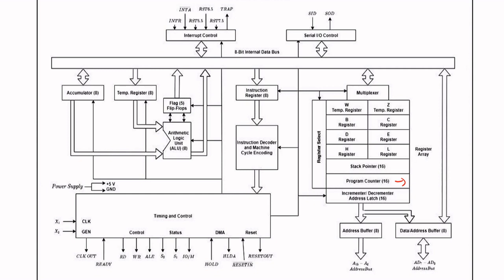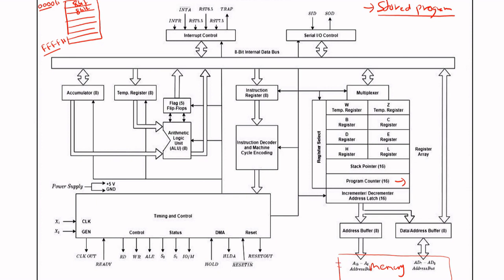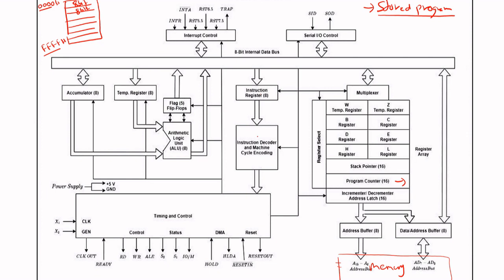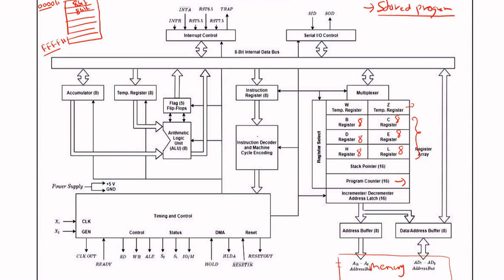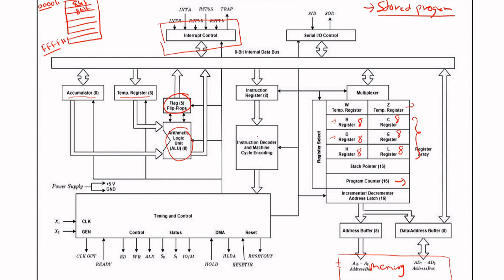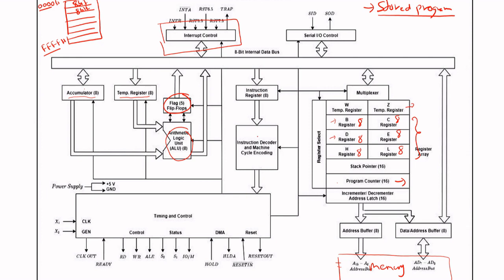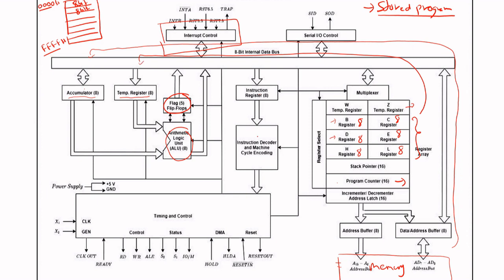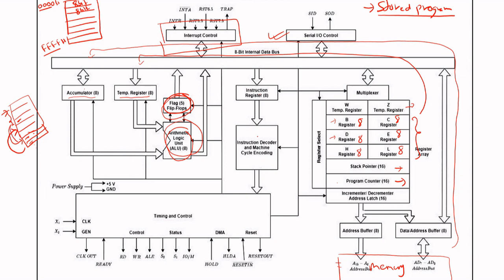Architecture of 8085 | Microprocessor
In this video, we breakdown the architecture of 8085 microcontroller.